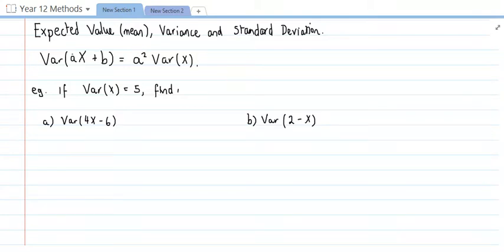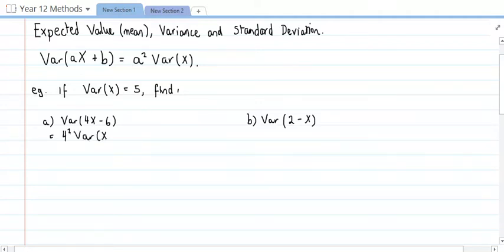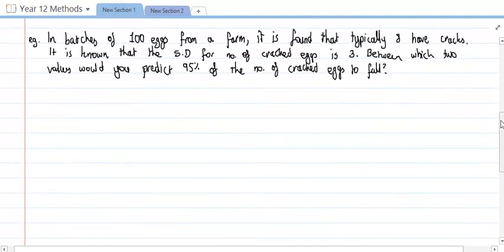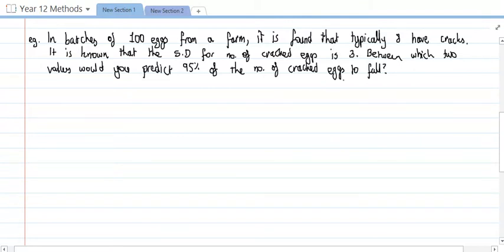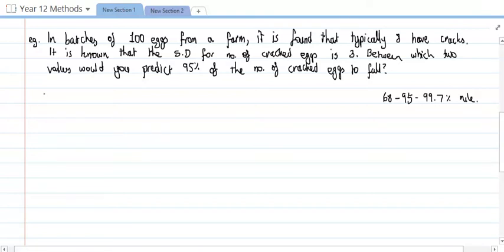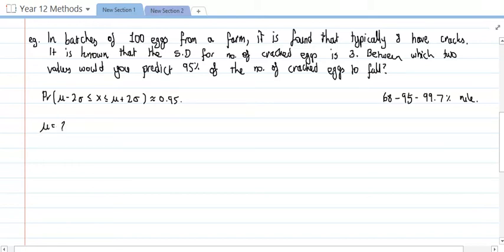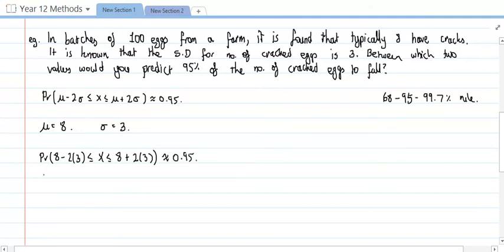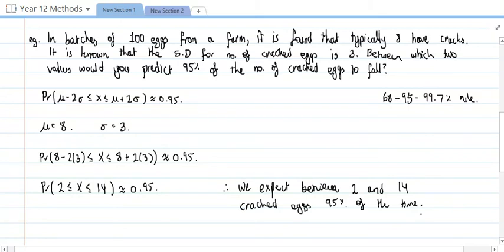Expected Value, Variance and Standard Deviation 4